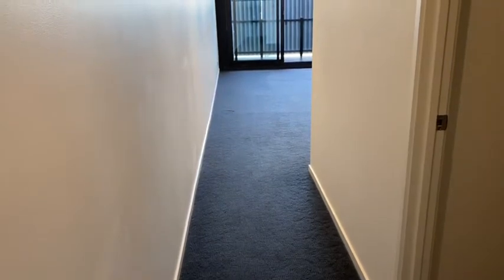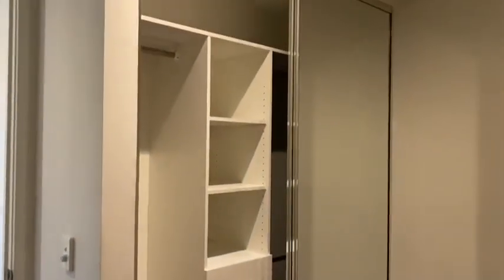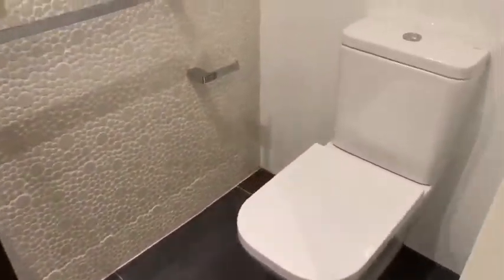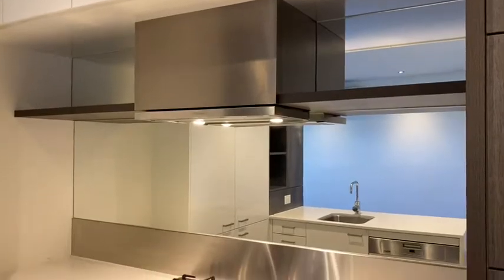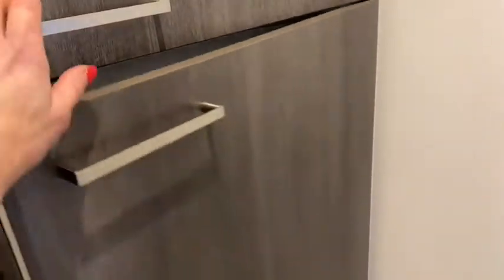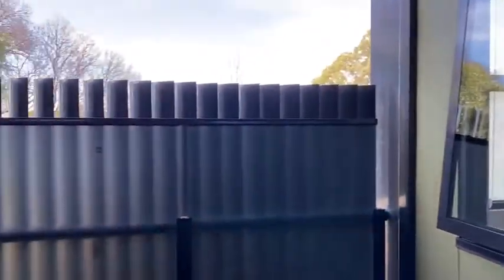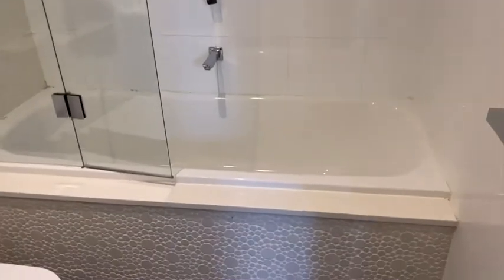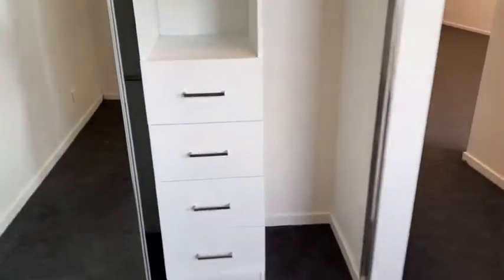107/12 Martin Street, St Kilda